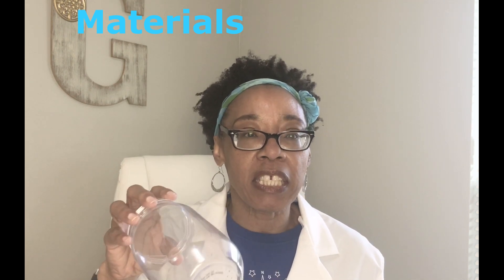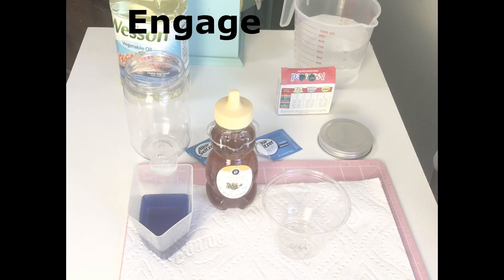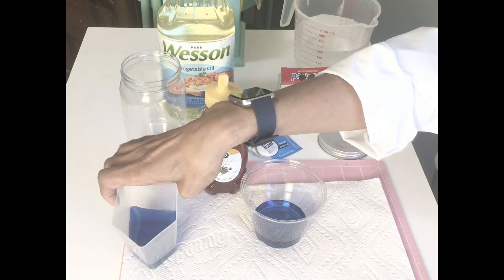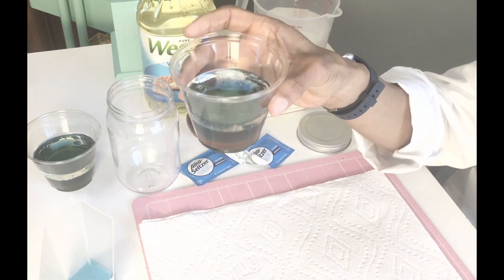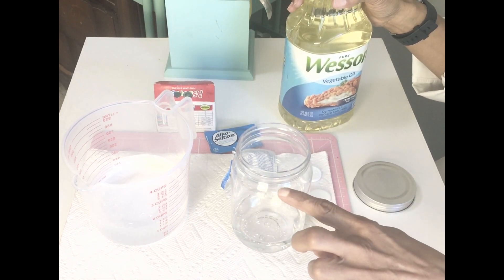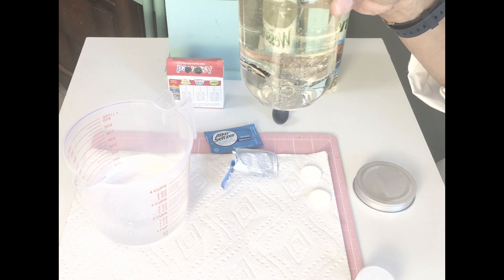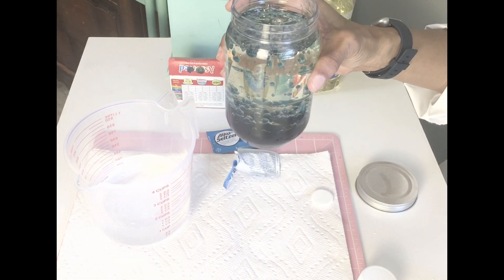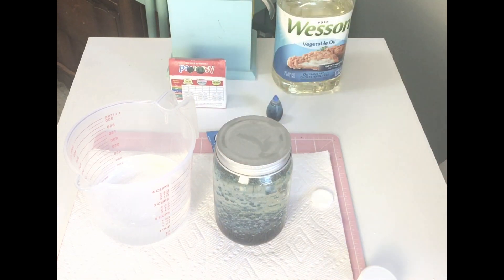STEM- Make a LAVA LAMP!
In this video, I explain chemical reactions and demonstrate how to make a Lava Lamp.. This experiment can be used with children 7-12.

Materials:
Oil
Alka Seltzer
Water
Clear Container-bottle
Food Coloring

Instagram: Michelle Gay Science Teacher
Facebook: Michelle Gay Science Teacher